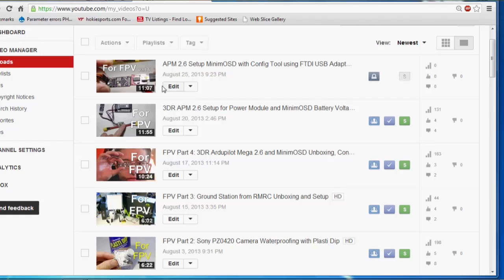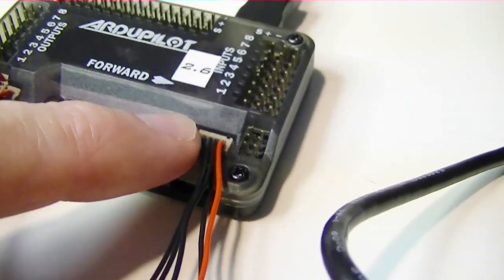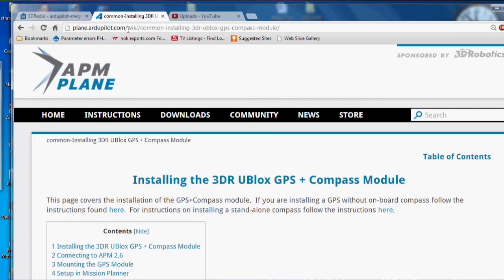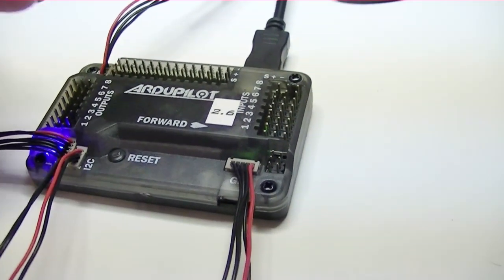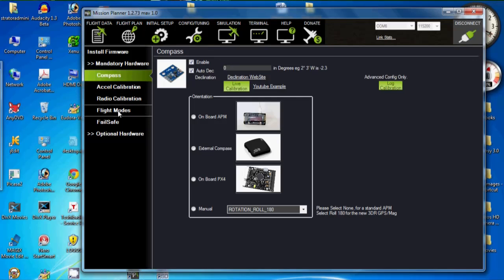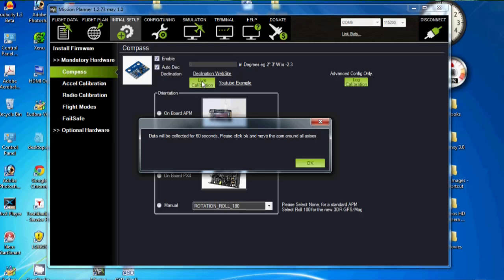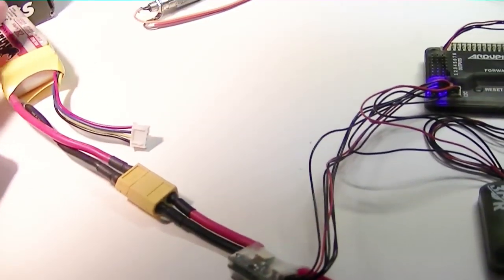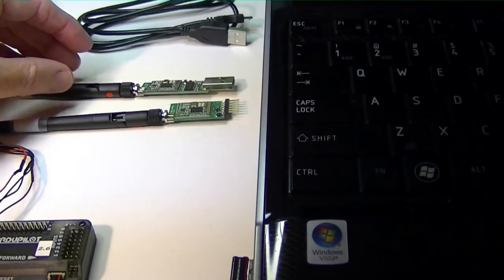FPV Part 7: 3DR Ardupilot Mega 2.6 Setup for uBlox GPS Compass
Installing the 3DR uBlox GPS with Compass Module on 3DR Ardupilot Mega 2.6:

How to load 3DR script into CN-06 V2 GPS (Thanks to Chris Leech for link):